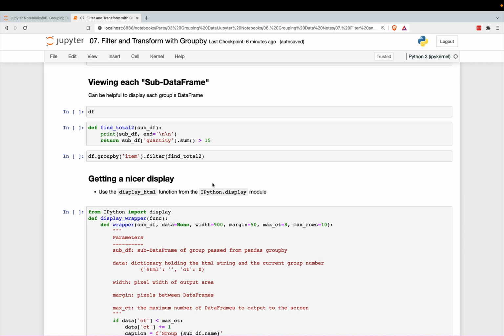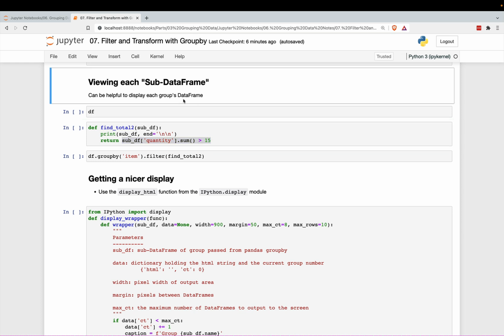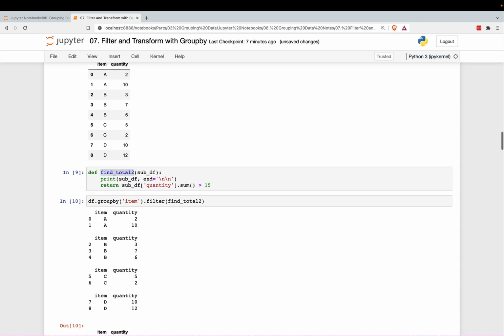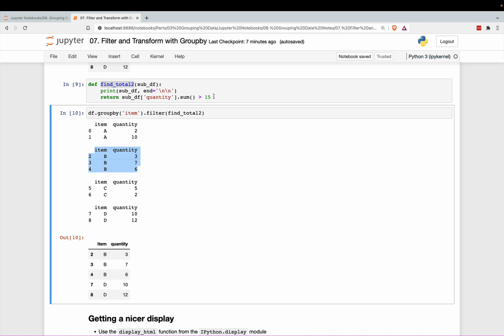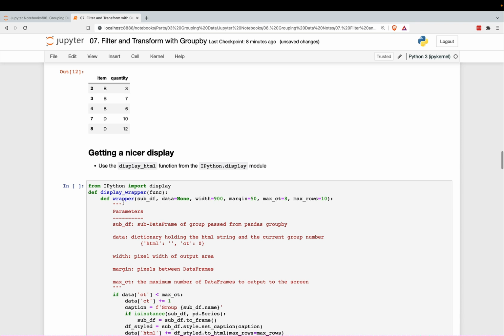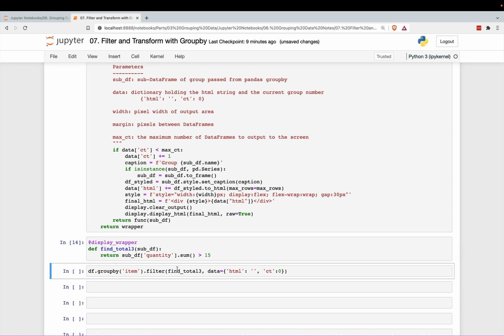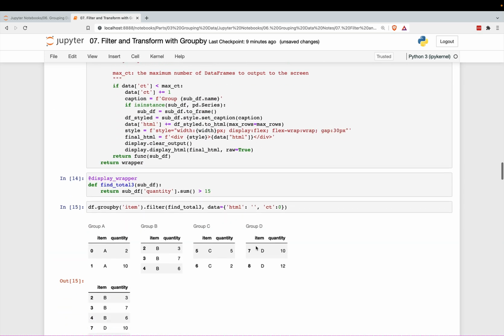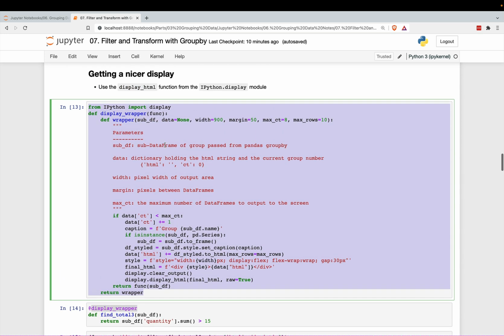02 Viewing each Sub DataFrame